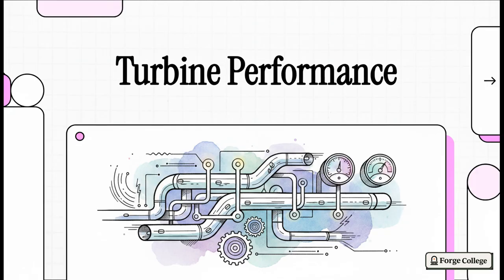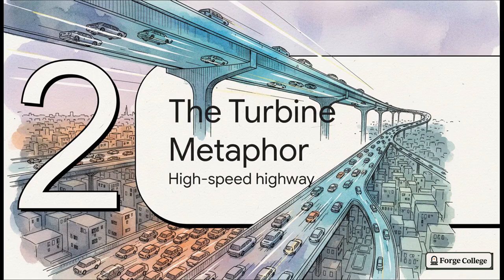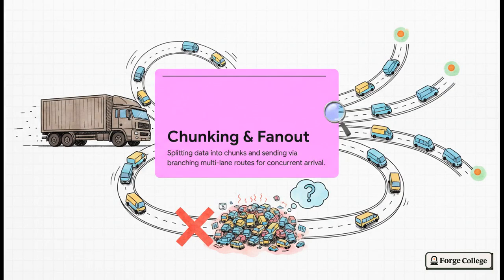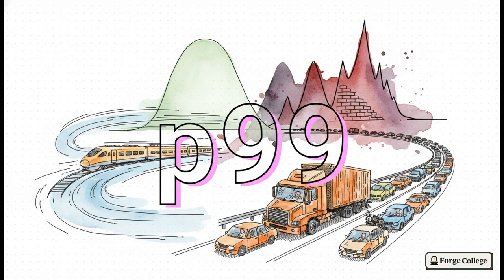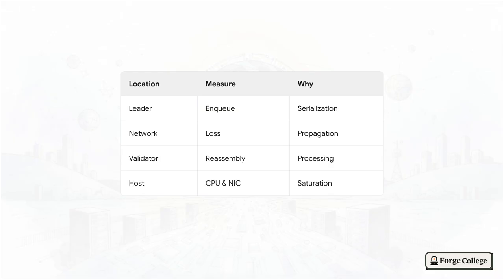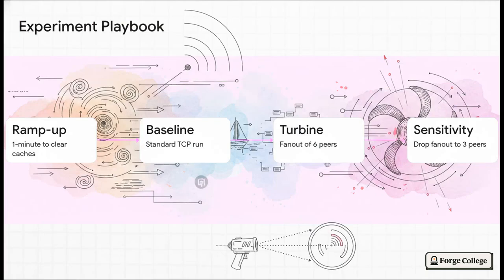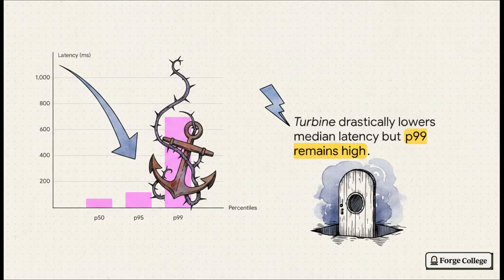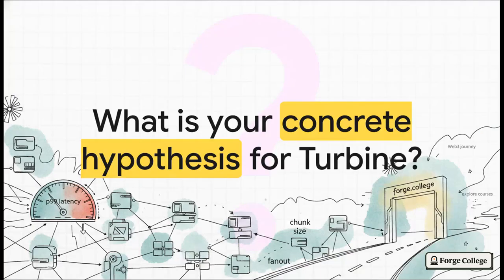Turbine: Performance Evaluation Foundations — Forge College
Why measure Turbine's behavior before you benchmark it? Understanding the measurement vocabulary and where latency and throughput arise is essential to diagnosing how Turbine's chunking and fanout change real-world performance.

In this lesson you’ll get a concrete toolkit for performance evaluation of data-transfer systems on Solana with Turbine in the path. We'll define and contrast key metrics — latency, throughput, jitter, tail-latency percentiles, and goodput — and show how each metric reveals different system behaviors. You will learn to decompose latency into propagation, serialization, processing, and queueing components and map those components to concrete places to instrument in a Turbine-enabled deployment. We also cover throughput measurements (packets/sec, bytes/sec), typical bottlenecks Turbine shifts between network and CPU, and an experimental mindset: choosing baseline vs treatment, measurement windows, and sampling strategies to isolate Turbine effects.

This is an intermediate-level lesson for engineers and researchers who already understand basic Solana concepts and want to design reproducible performance measurements for data dissemination.

- Core metrics: latency, throughput, jitter, tail-latency percentiles, goodput
- Latency decomposition: propagation, serialization, processing, queueing
- Mapping instrumentation points in a Turbine-enabled Solana deployment
- How Turbine chunking and fanout trade network overhead for tail-latency
- Interaction with Sealevel execution and Gulf Stream forwarding
- Experimental design: baselines, treatments, measurement windows, sampling

Ready to design your first Turbine measurement plan?